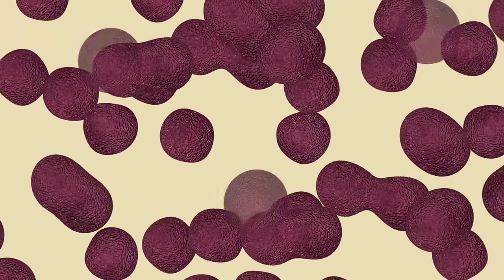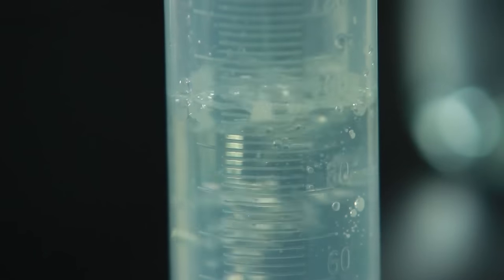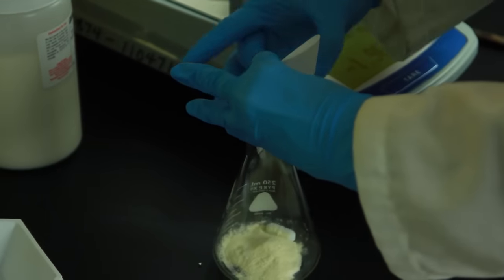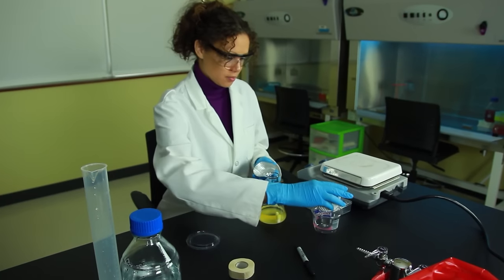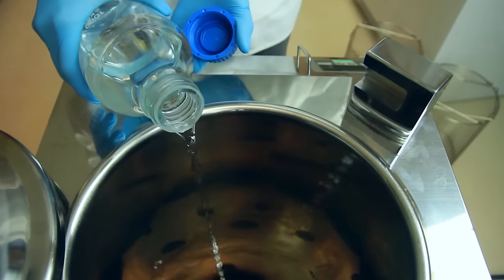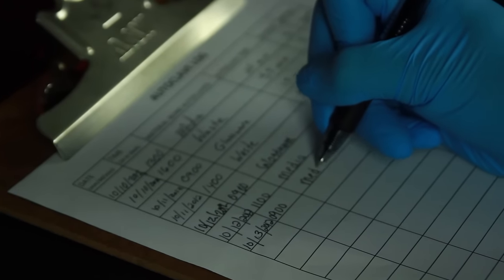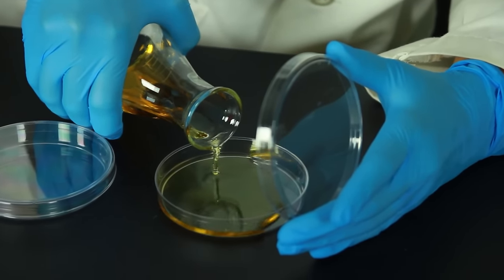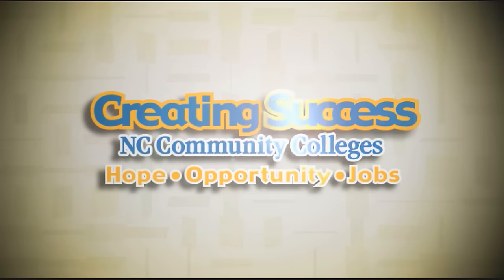Media Prep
In order to grow, cells need very specific environmental conditions such as food, energy, proper temperature and humidity.  When growing cells in the lab, we have to create these conditions using culture media.

Solid culture media is a mixture of agar and nutrients poured into Petri dishes. We can transfer cells to the Petri dishes where they will grow with proper incubation.

Sterile technique is required to create culture media so you don't have unwanted microorganisms growing in your culture.

In this video, we'll demonstrate the steps for preparing Brain Heart Infusion Agar.  It's a general-purpose media used for a variety of bacterial and fungal species including pathogens like Streptococcus and Pneumococcus.